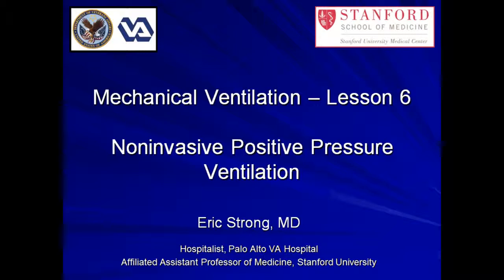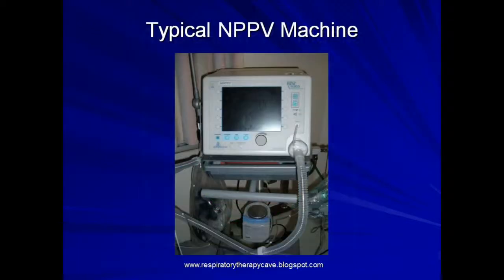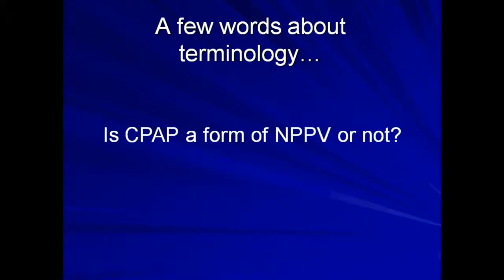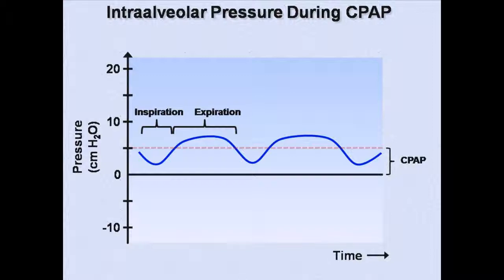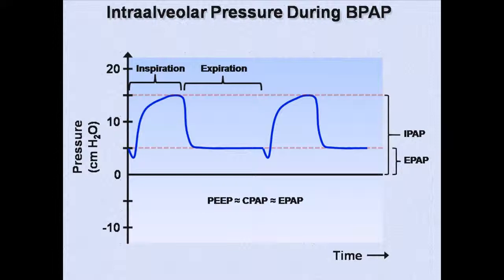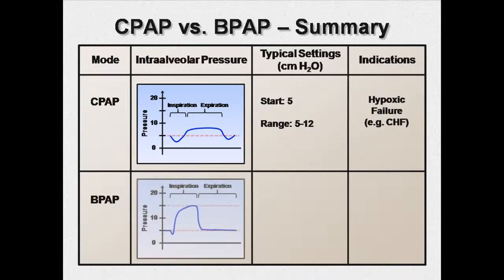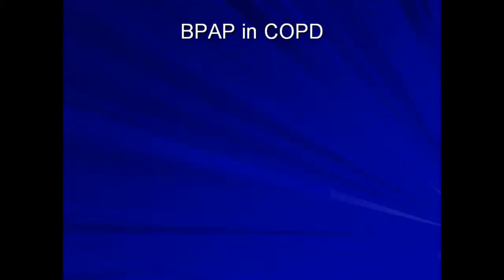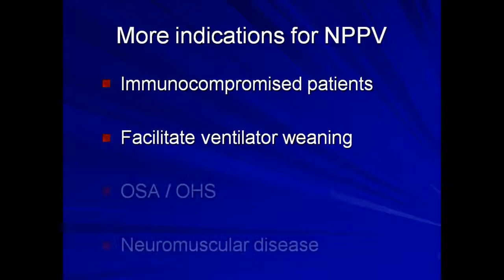Non Invasive Positive Pressure Ventilation Mechanical Ventilation Lecture 6